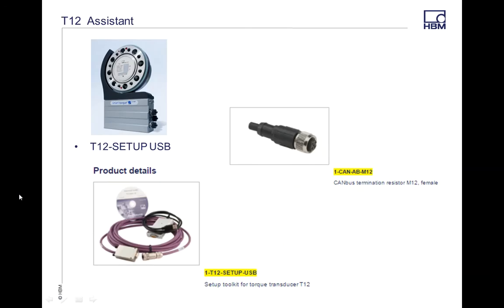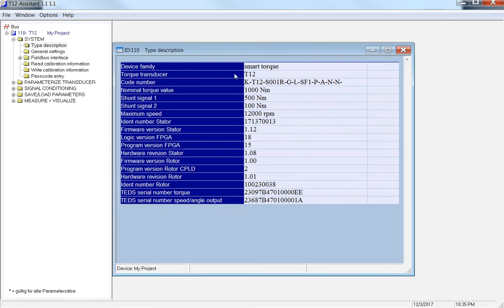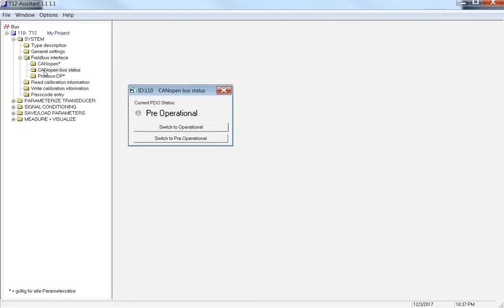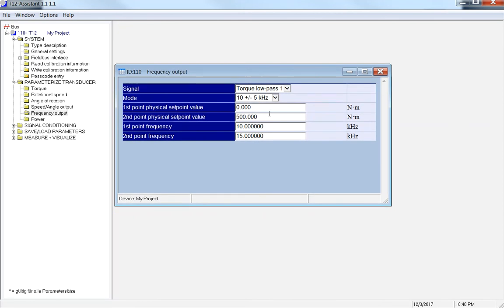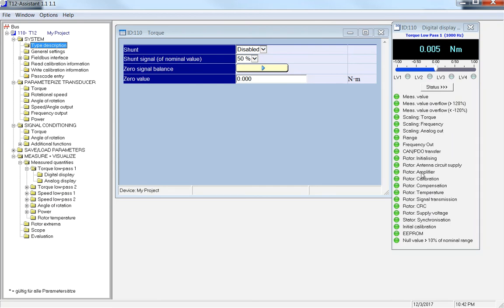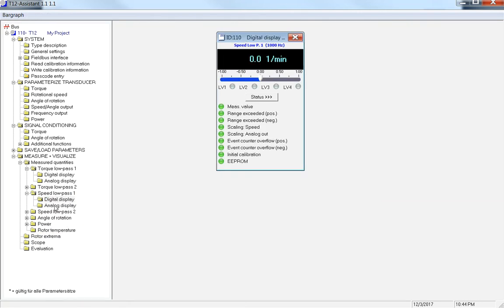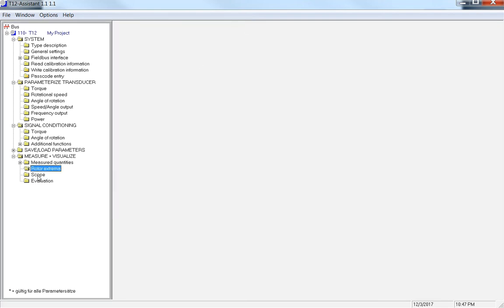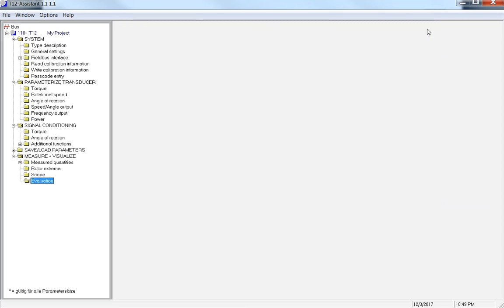T12 Assistant 101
This video will cover the T12 Assistant in detail.